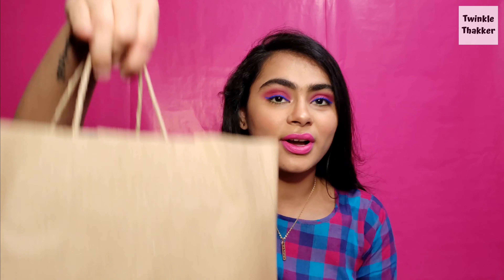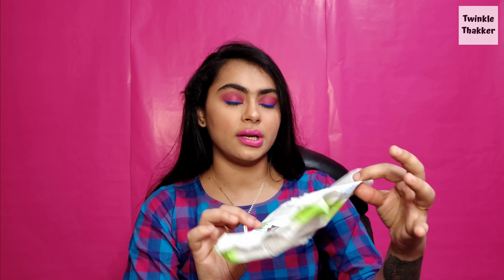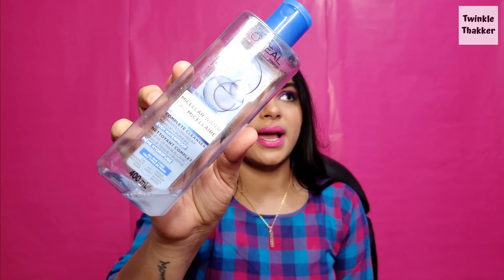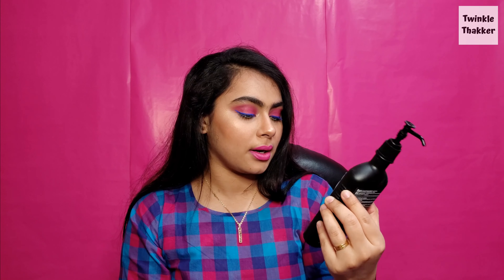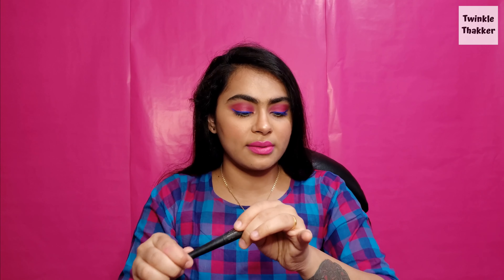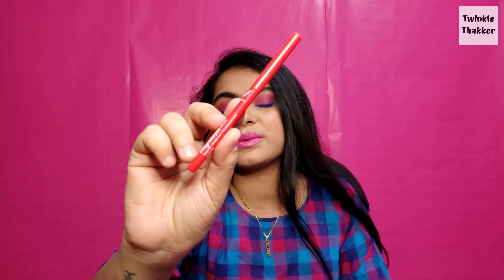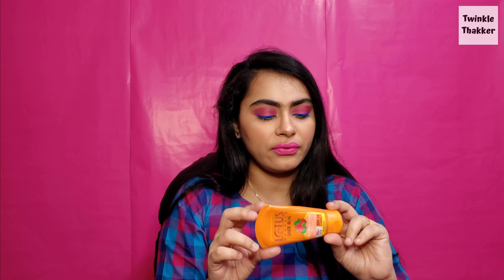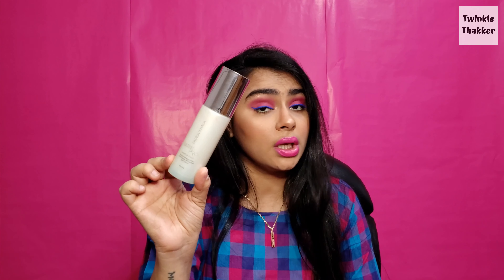Beauty Empties ! Products I've Used | Would I repurchase? | Twinkle Thakker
Hey my lovlies,
This is the Part-1 for this Beauty Empties

Most of the products I have mentioned are available on
Nykaa or Amazon.

Part-2 will be coming soon

Credits:
Video: Love Thakkar

Love, Twinkle.